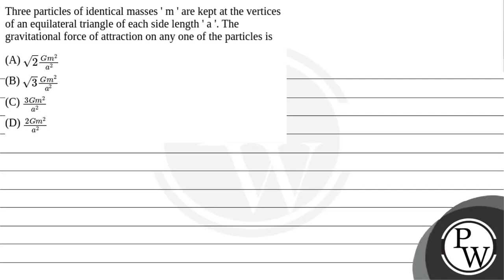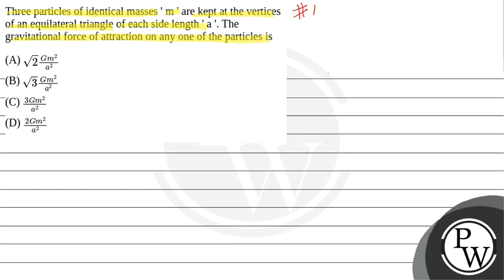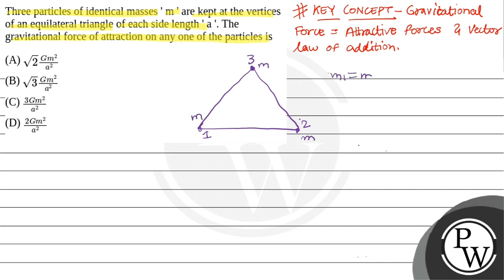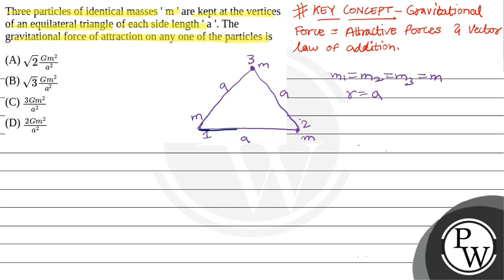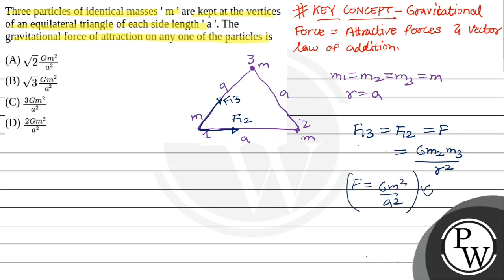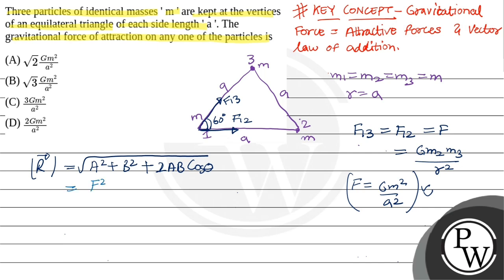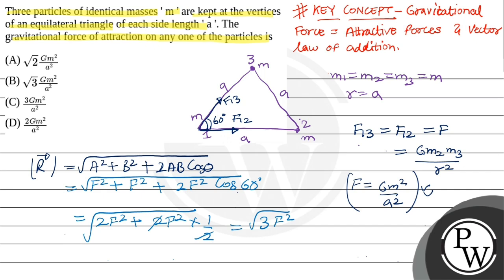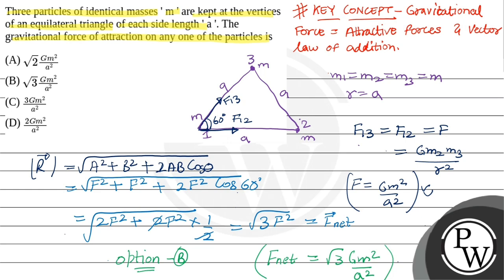3. Three particles of identical masses ' \( m \) ' are kept at the vertices of an equilateral tr....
3. Three particles of identical masses ' \( m \) ' are kept at the vertices of an equilateral triangle of each side length ' \( a \) '. The gravitational force of attraction on any one of the particles is
(a) \( \sqrt{2} \frac{G m^{2}}{a^{2}} \)
(b) \( \sqrt{3} \frac{G m^{2}}{a^{2}} \)